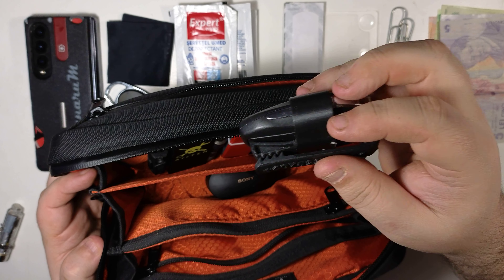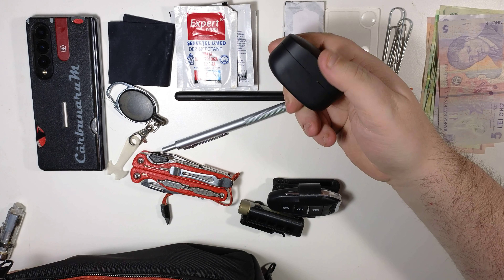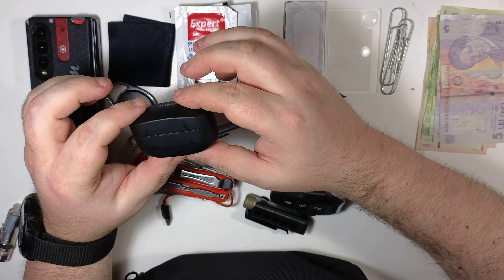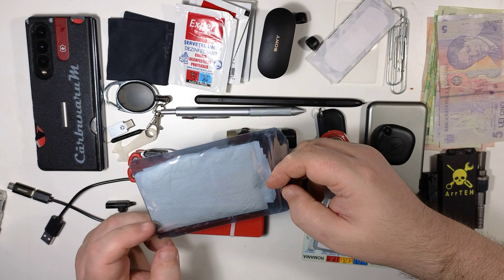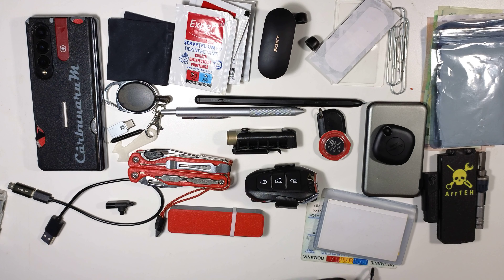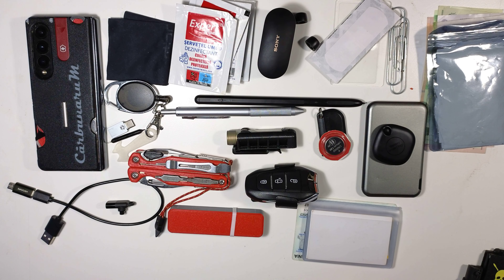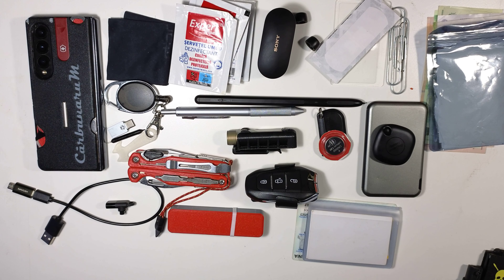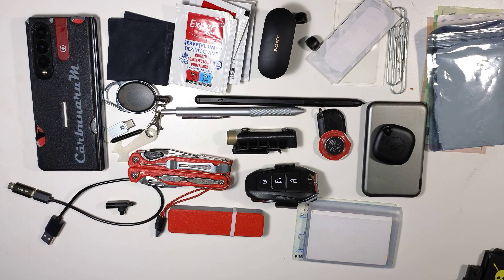My EDC bag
Content of my EDC bag